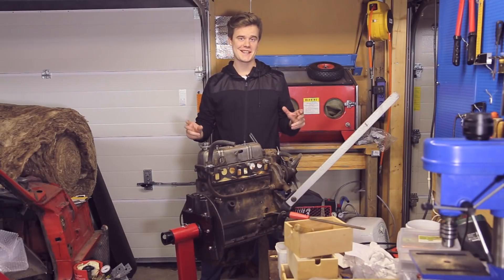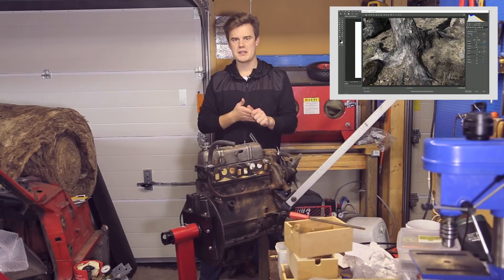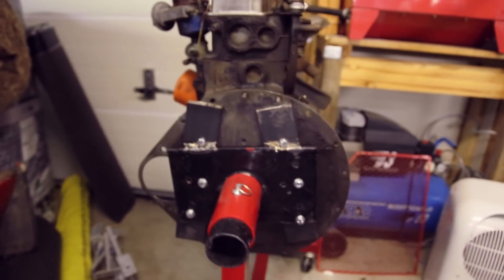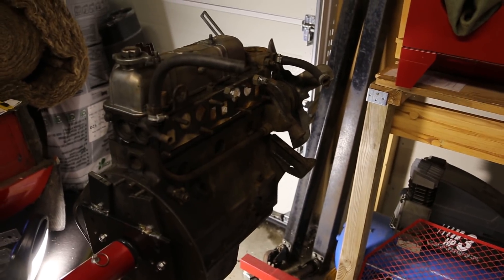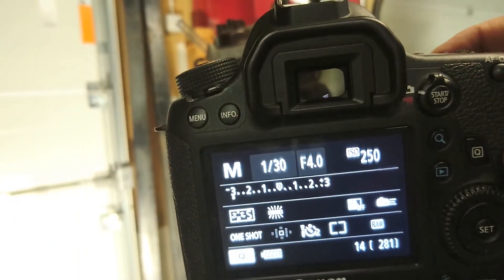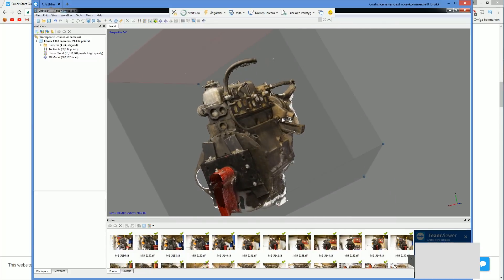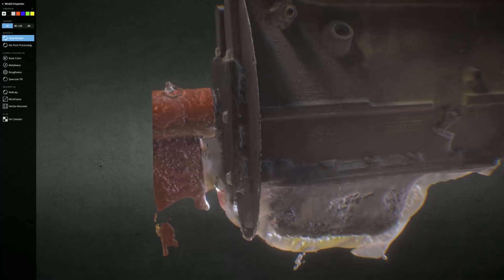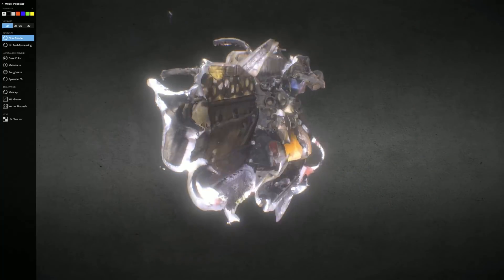3D Scanning an engine in the worst possible conditions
Lets use photogrammetry to 3D Scan an engine in the worst possible conditions - will it work?

I took a total of 44 images (WAY TO LOW) since I couldn't move around. I wanted to share how I think and approach this type of scenario, and how good it can get.